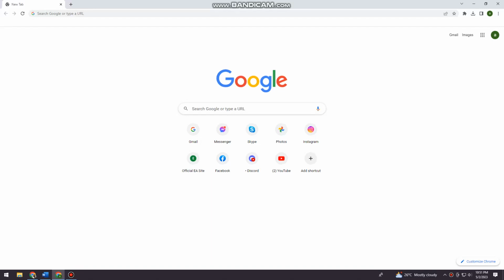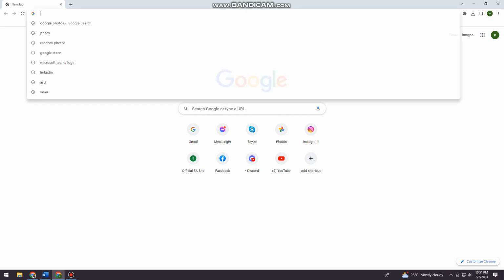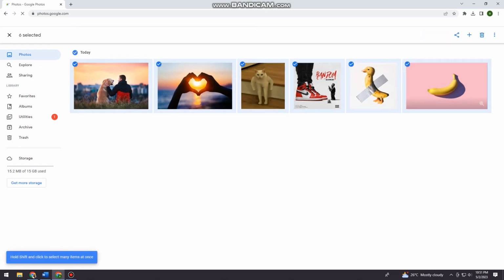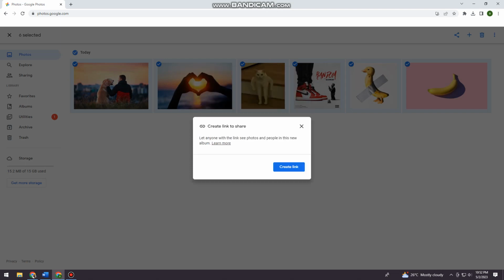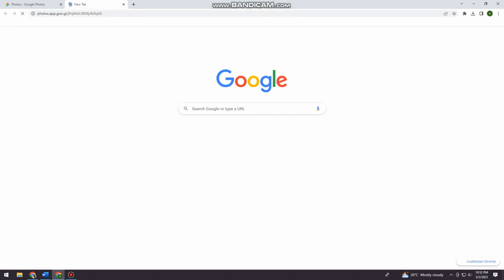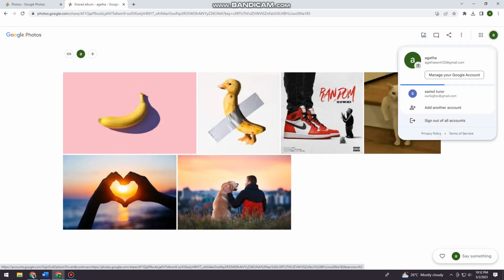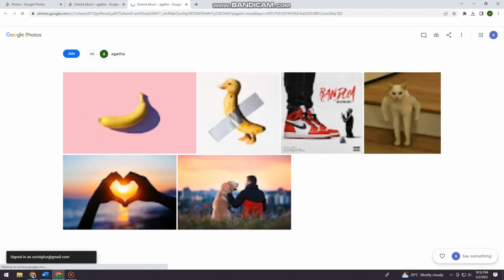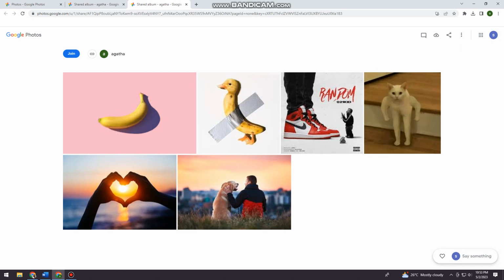How To Transfer All Google Photos To Another Account (2023 Guide)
Learn How To Transfer All Google Photos To Another Account (2023 Guide).In this tutorial, you will learn how to transfer all your Google Photos to another account. This can be useful if you want to switch to a new Google account, share your photos with someone else, or simply create a backup.

Here's how to transfer all your Google Photos to another account:

Open a web browser and go to the Google Takeout website.
Sign in to the Google account that has the photos you want to transfer.
Select the data you want to include in the transfer. In this case, make sure to select "Google Photos."
Choose the options for the transfer. You can select the frequency of the transfer, the file type, and the size of the archive.
Click on "Create Export" to start the transfer. Depending on the size of your photos, the process may take some time.
Once the transfer is complete, download the archive to your computer.
Sign out of the old Google account and sign in to the new one.
Go to the Google Photos website and select "Upload" in the top right corner of the screen.
Choose the archive file that you downloaded in step 6.
Click "Upload" and wait for the transfer to complete.
That's it! You have successfully transferred all your Google Photos to another account. Remember that this process can take a while depending on the size of your photos, so be patient and don't interrupt the transfer once it has started.